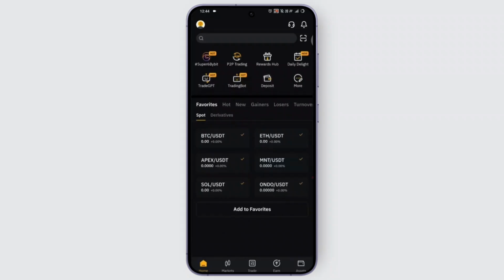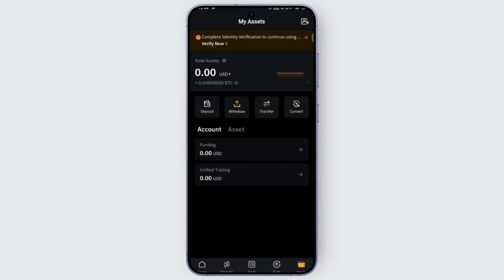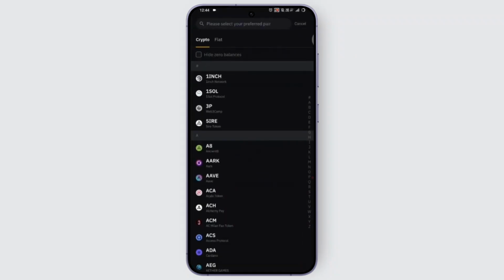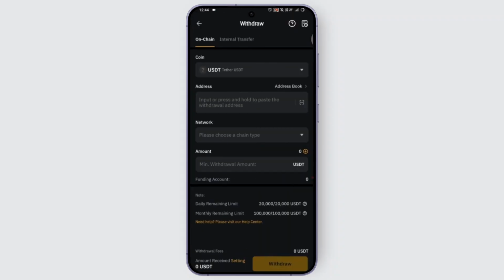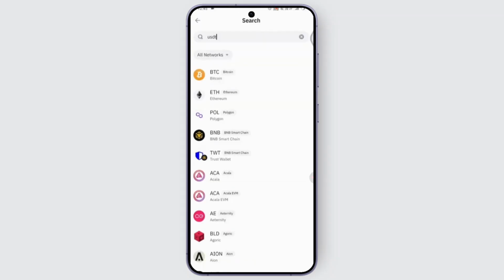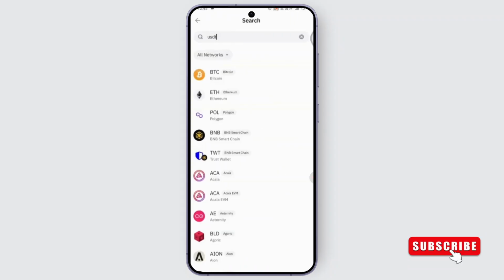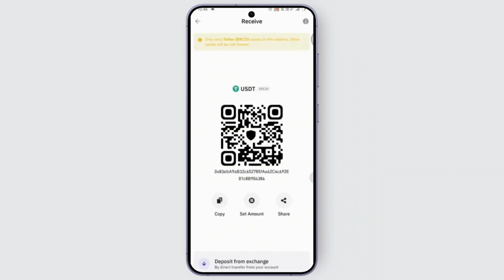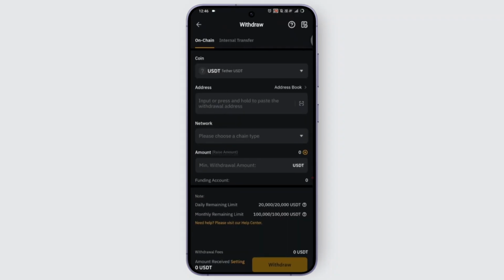How to Send USDT from Bybit to Another Wallet (QUICK)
Want to transfer your USDT from Bybit to another crypto wallet? This video will guide you through the steps on how to send USDT from Bybit to another wallet quickly and easily. Whether you're asking, "How do I transfer USDT from Bybit?" or need help navigating the withdrawal process, this tutorial has you covered. Learn how to choose the right network, enter wallet details, and complete the transaction safely. Watch now to see how you can send USDT from Bybit to another wallet today!

Timestamps:

00:00 How to Send USDT from Bybit to Another Wallet
00:10 How Do I Transfer USDT from Bybit?